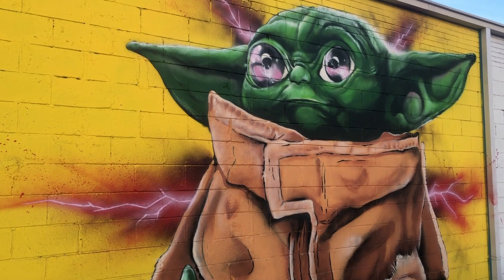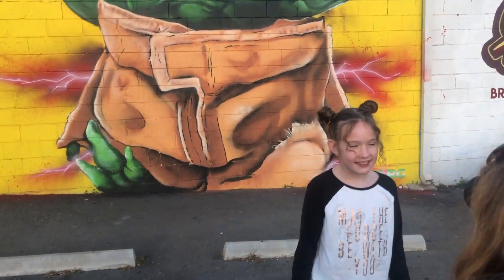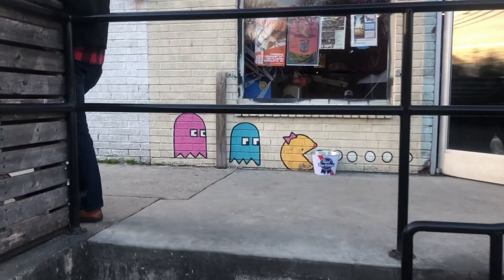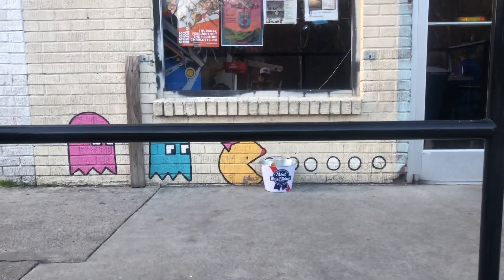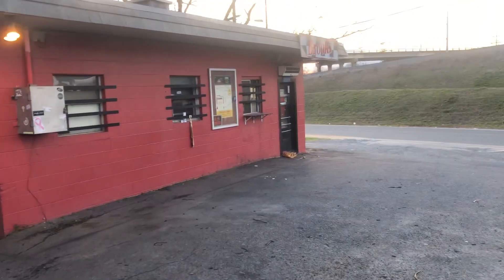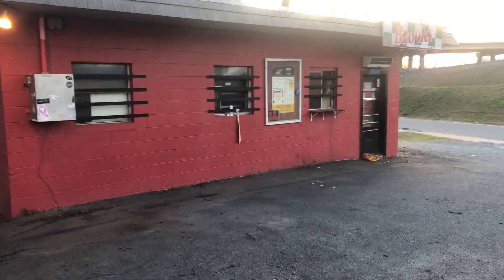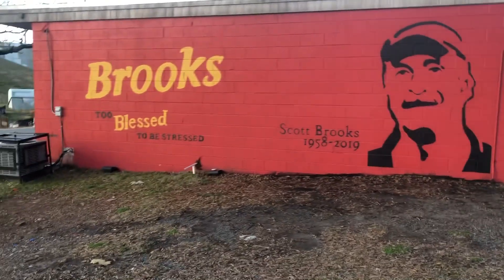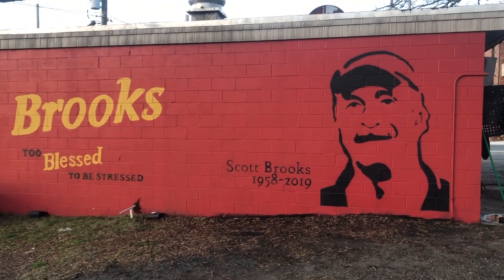Baby Yoda Art | North Davidson "NoDa" Historic Arts District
North Davidson is home to Charlotte's historic arts and entertainment district. Join us as we take a look around at some of the fantastic murals you can find around NoDa. Our kids are huge Star Wars fans and when we heard the rumor that they had a baby Yoda art at the NoDa market and deli we had to go check it out. I really loved the mural at Jack Beagles. If you like photography or just a cool picture for Instagram, North Davidson is the place for you.
Baby Yoda Drawing
Star Wars Art
Mandalorian